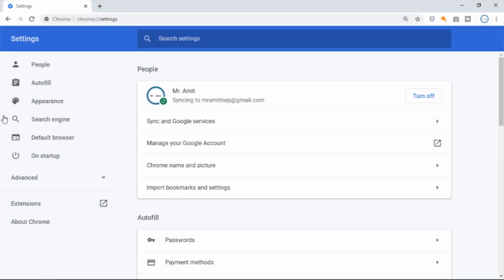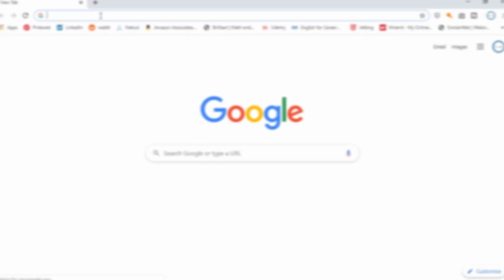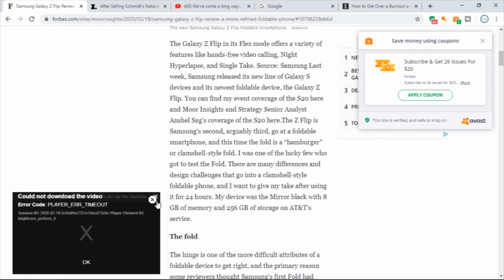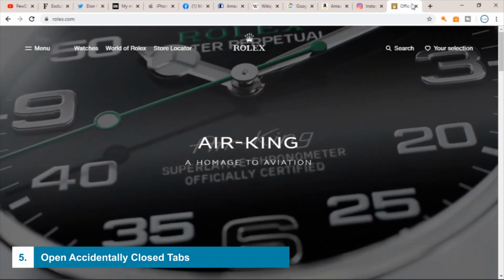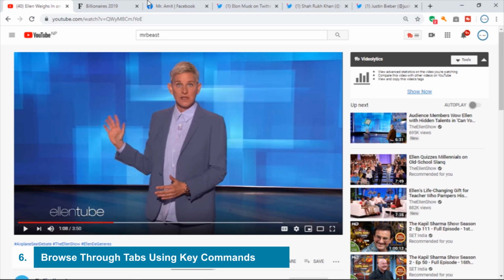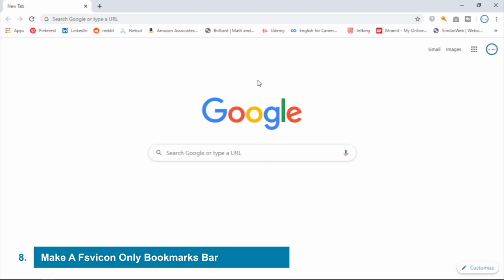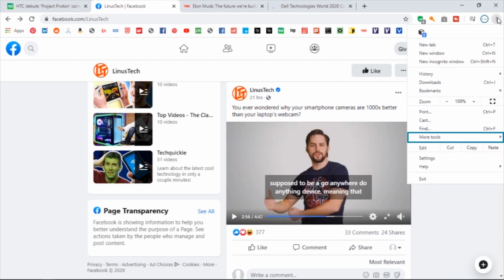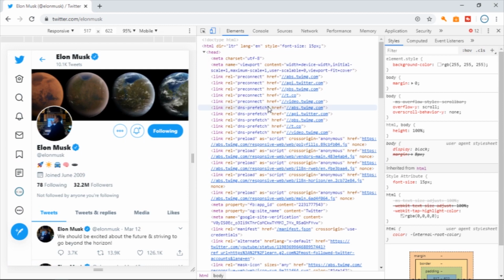You Use Chrome Everyday But Did You Know These Tricks?